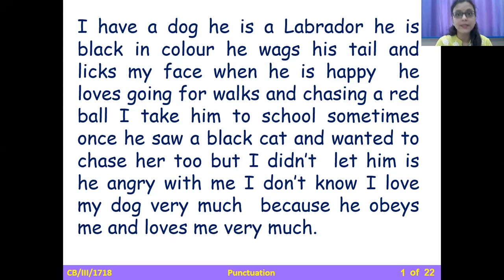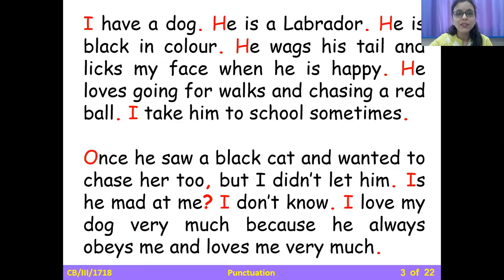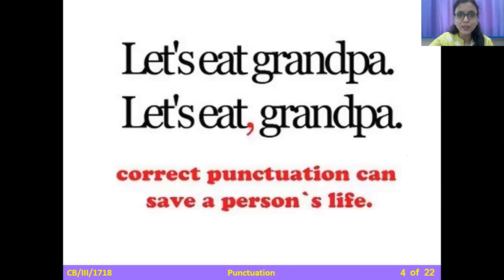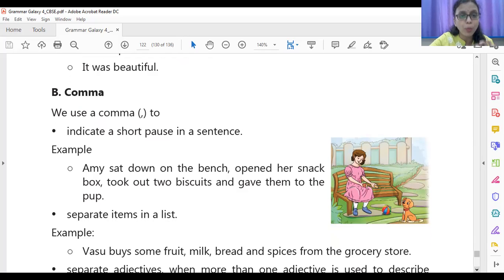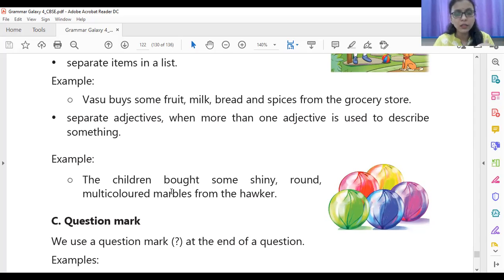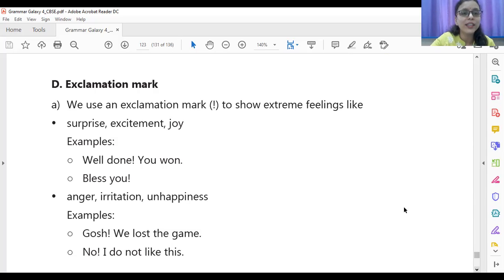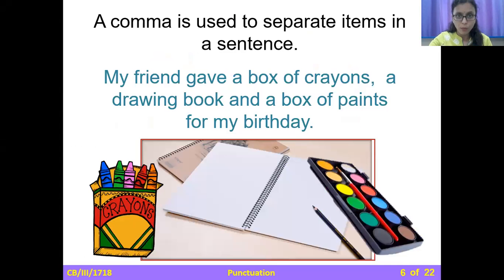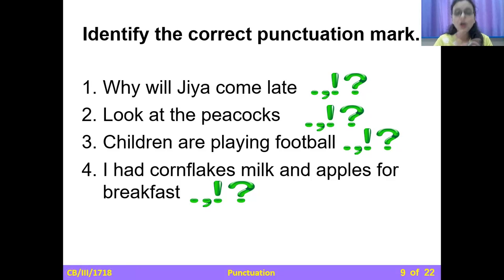CBSE IV Eng Punctuations